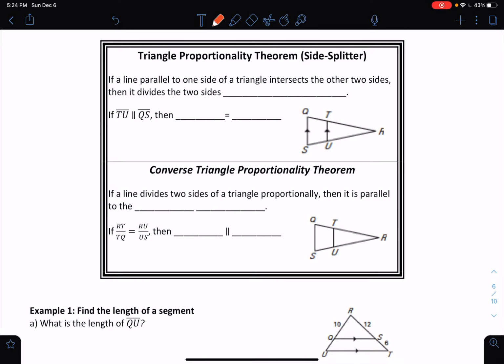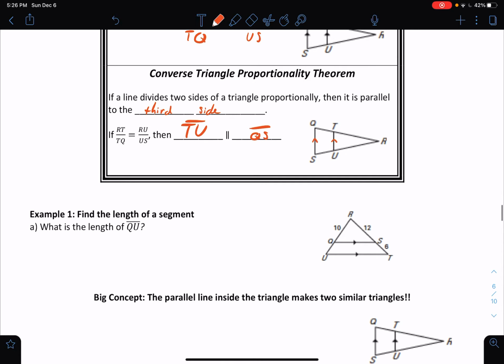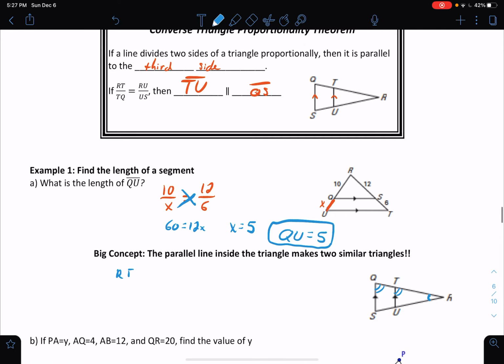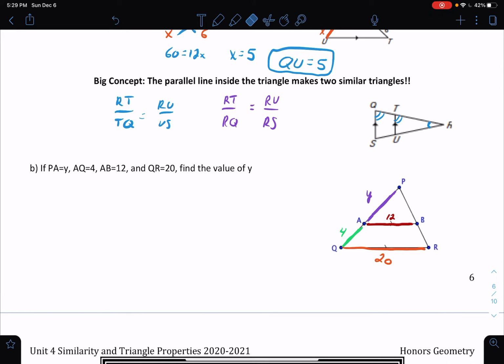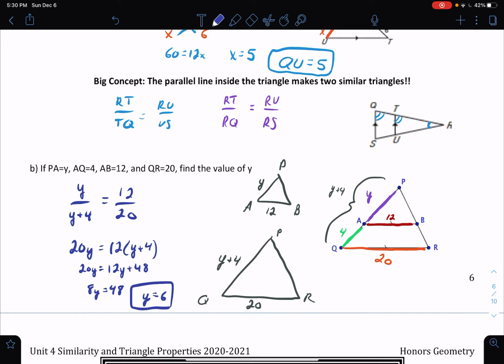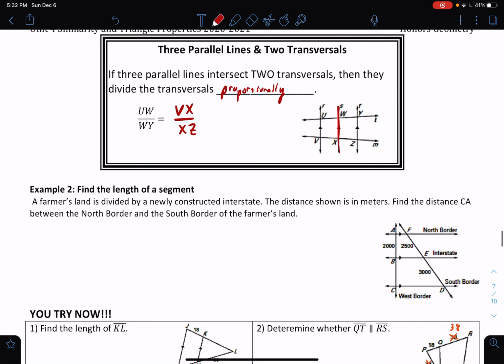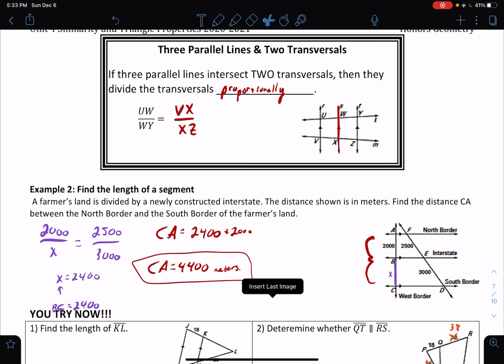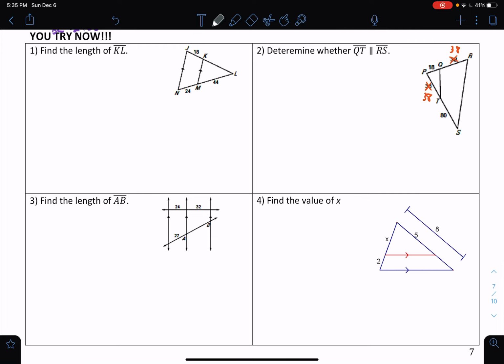Proportionality Theorems (4.3 Day 1)